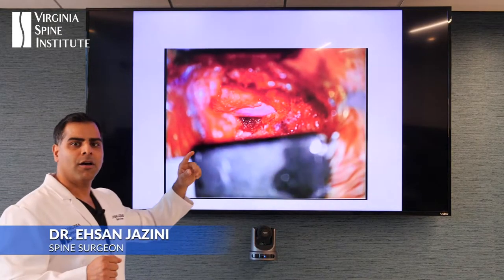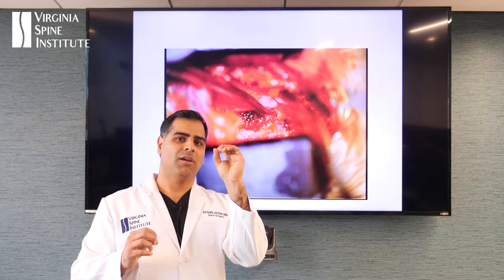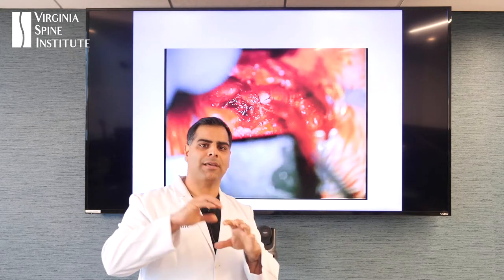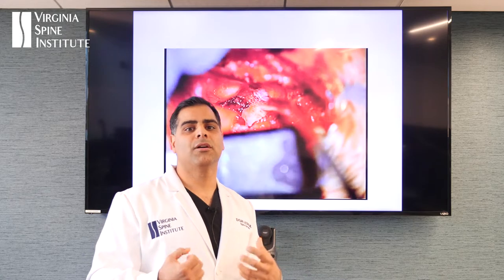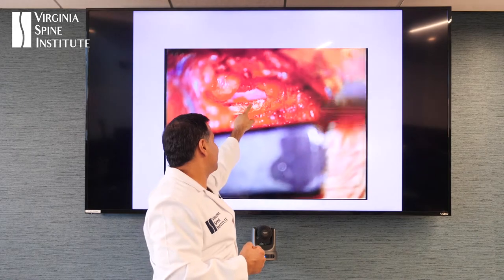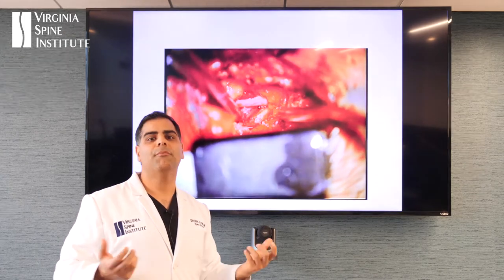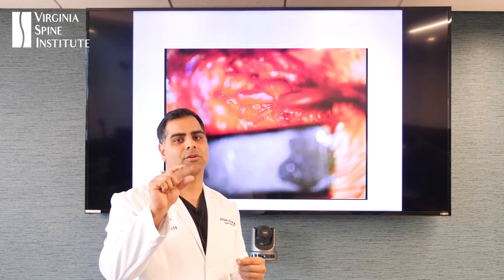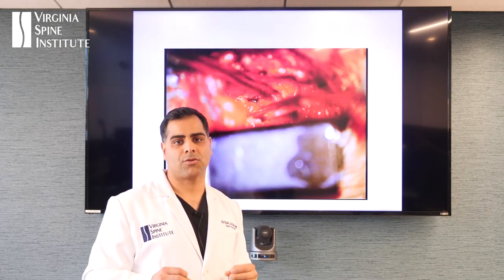What is a Microdiscectomy?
Have you been told you need a microdiscectomy?

Spine Surgeon, Dr. Ehsan Jazini, breaks down what a microdiscectomy is, and why this surgery is so beneficial for those suffering from disc herniations.

Dr. Ehsan Jazini is a board certified spine surgeon at Virginia Spine Institute.  He has been the first in the nation, and in the world, to perform advanced surgical techniques in cervical disc replacement, augmented reality (AR) spine surgery, and robotic spine surgery. Dr. Jazini was the first in the world to perform Augmented Reality guided personalized spine implant surgery using artificial intelligence. As a leading published author in the field of spine surgery, Dr. Jazini was selected as the Editor in Chief of The Spine Health Journal for the National Spine Health Foundation. Learn more about Dr. Jazini.